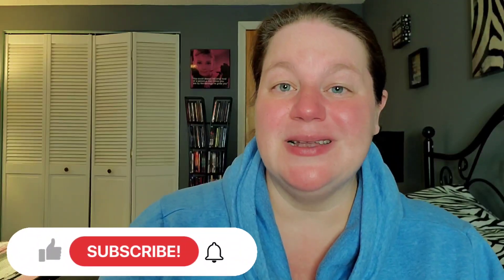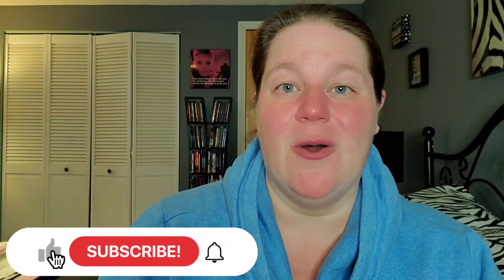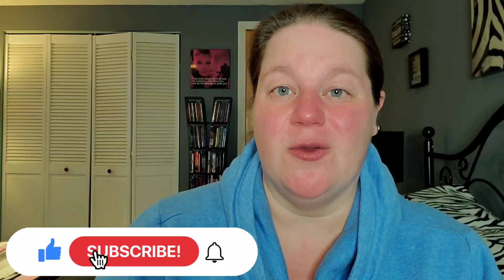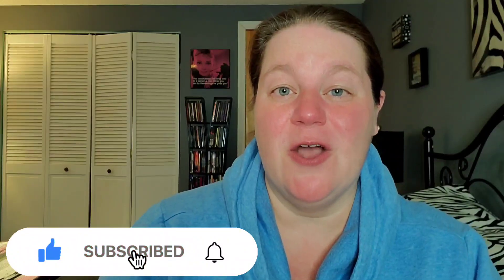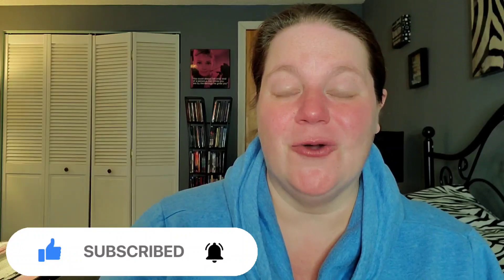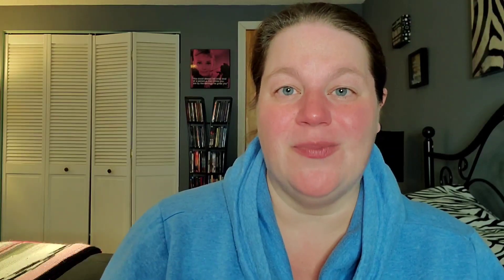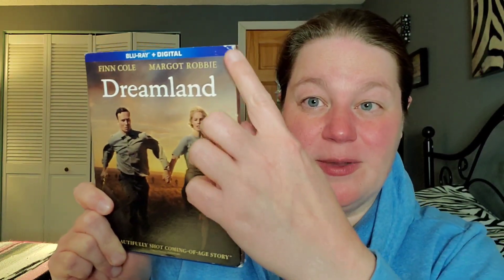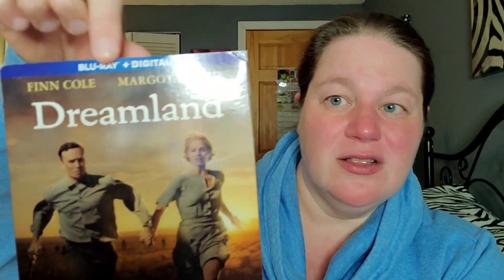AMAZON & BEST BUY BLU-RAY UNBOXING!!! *damaged packages?* | What's In The Mail?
Blu-ray.com and Best Buy were both having deals that I couldn't say no to! Tons of awesome titles to add to my collection, including Arrow and Horror!

What blu-rays have you ordered lately?

Letterboxd - susansreviews

Fan Mail can be sent to:
Susan Oakes